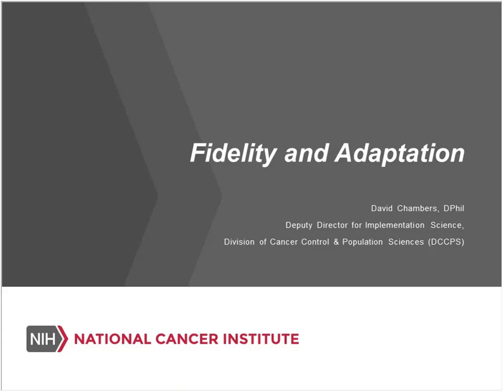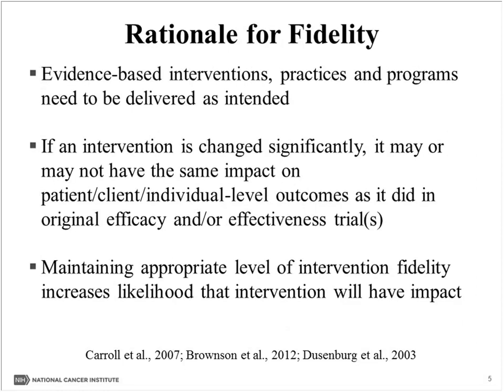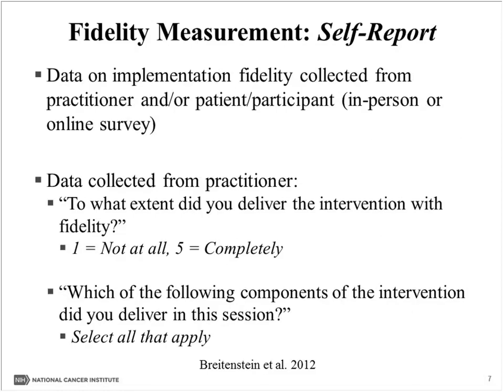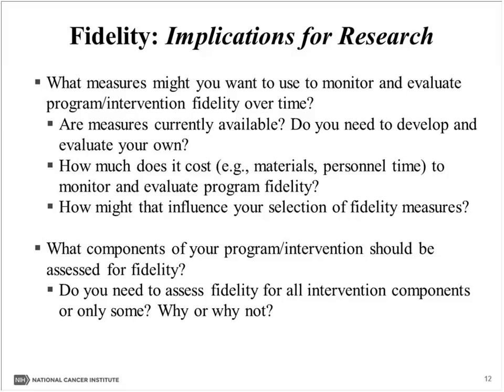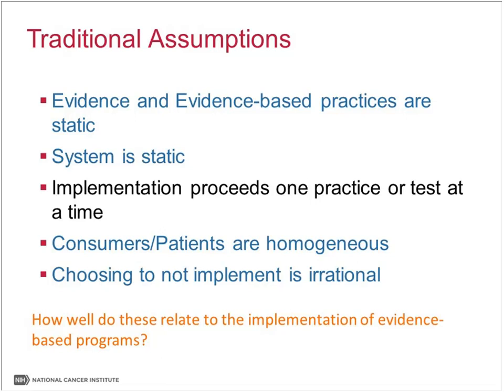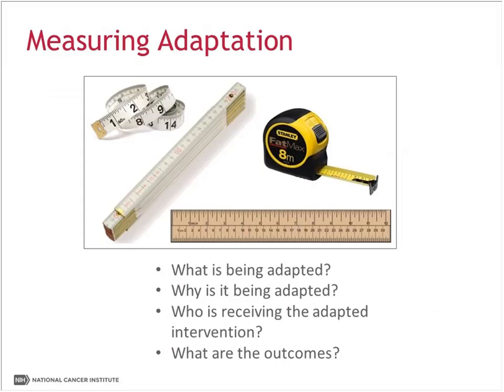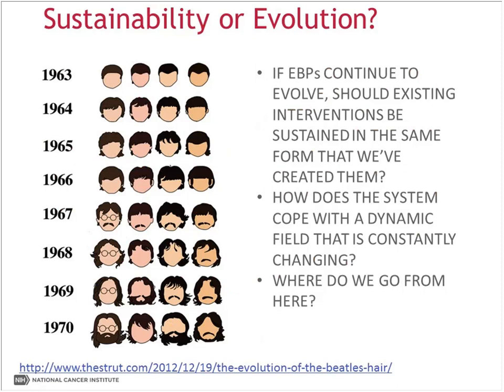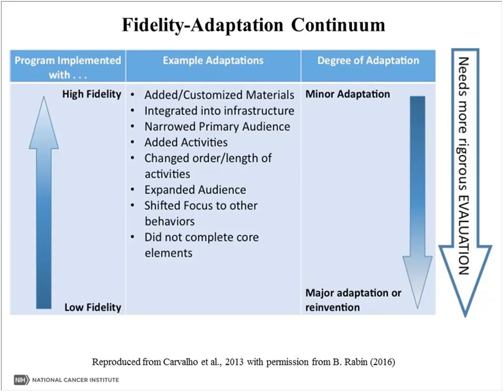TIDIRC: Fidelity & Adaptation of Interventions in Implementation Science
This lecture provides an overview of intervention fidelity, defined as: “extent to which the intervention was delivered as planned. It represents the quality and integrity of the intervention as conceived by developers” as well as intervention adaptation, including how to adapt, pilot test, and monitor. This session is part of the curriculum for the Training Institute in Dissemination and Implementation Research in Cancer (TIDIRC). Research on dissemination and implementation (D&I) seeks to address the gap between what we know can optimize health and what gets implemented in practice by understanding how best to ensure that evidence-based strategies to improve health and prevent disease are effectively delivered across settings.